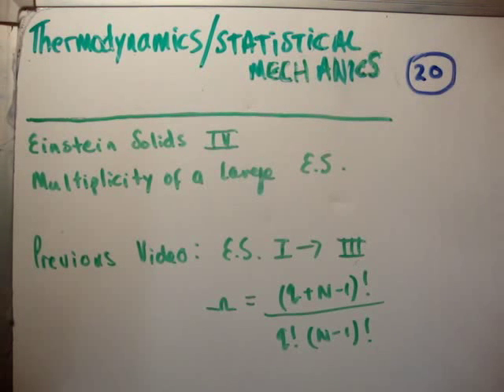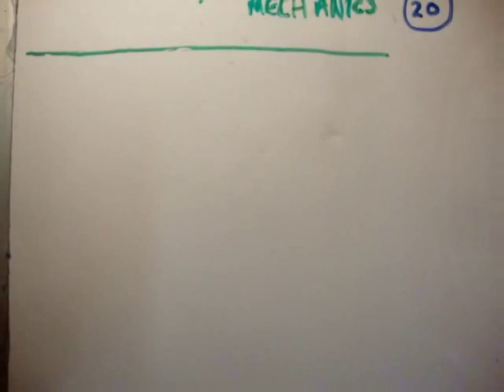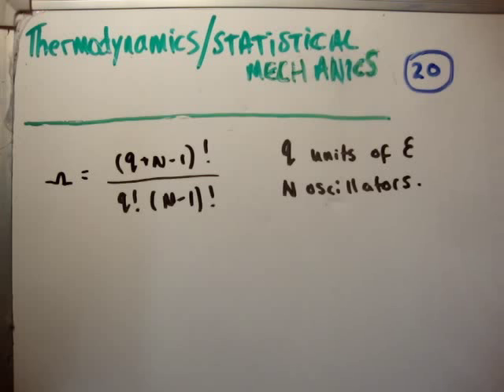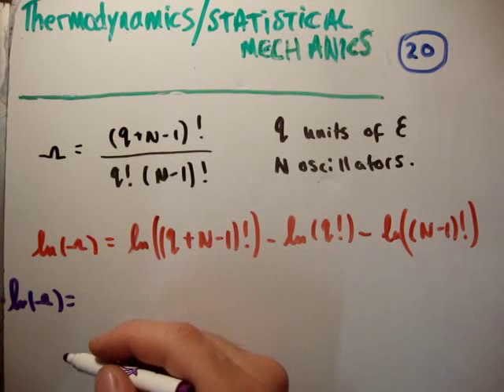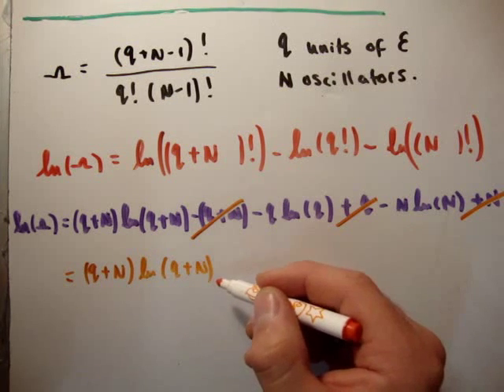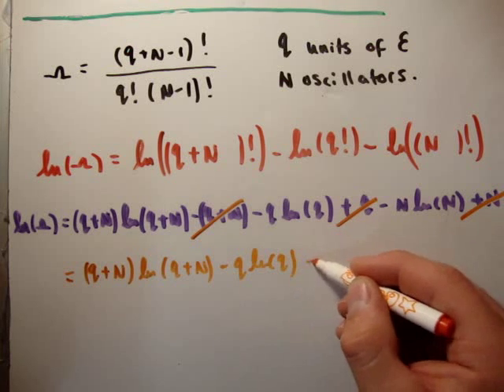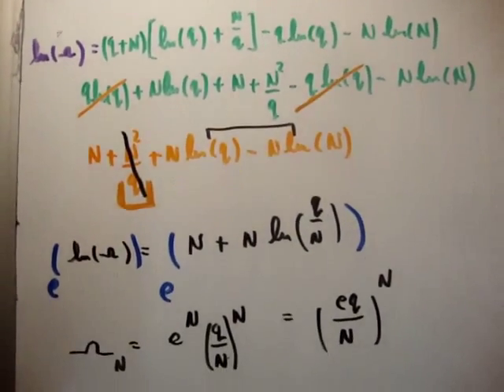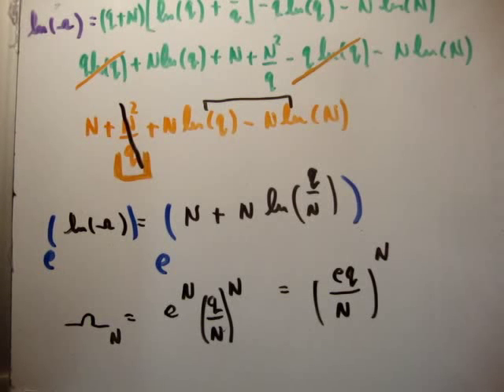Thermodynamics 20 : Einstein Solid 4 Multiplicity